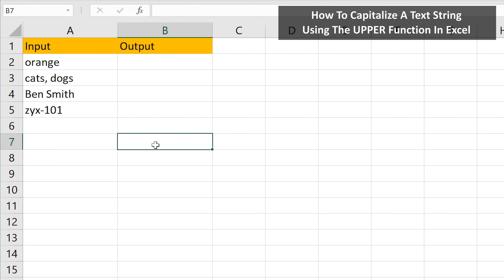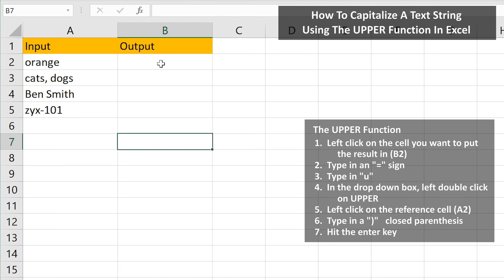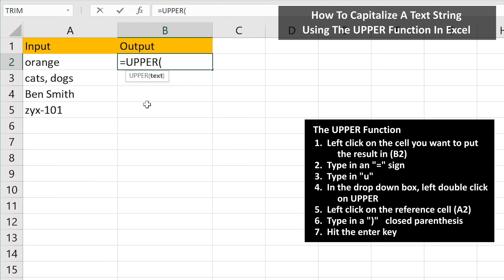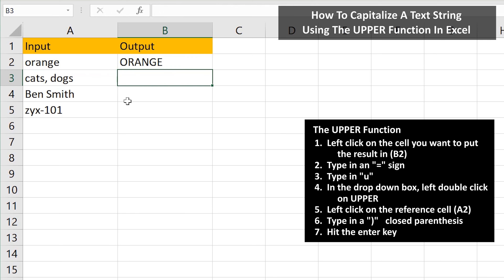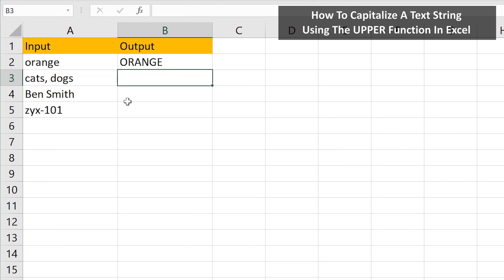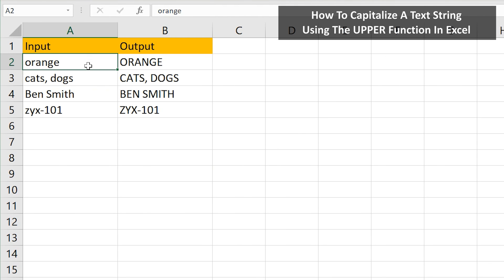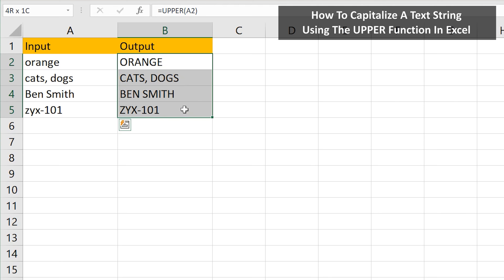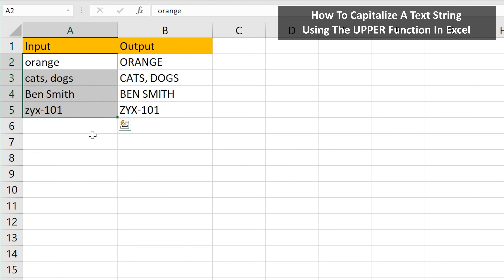How To Capitalize An Entire Text String (Make All Uppercase Letters) In A Cell In Excel Explained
In this video we discuss how to capitalize, or make an entire text string all uppercase letters in a cell using the UPPER function in excel.  We go through several examples showing different types of text strings

Transcript/notes
Let’s say that you need to capitalize or change a text string to all uppercase letters, such as in this example in cell A2.

We are going to put the answer in cell B2, so left click on B2.  Next, type in an equals sign, then type in the letter u, and a drop down box will appear.  In the box, left double click on UPPER.  From here, we need to input the reference cell, so, left click on cell A2.  Next we type in a closed parenthesis to close off the function, and then hit the enter key and we have our answer of orange, in all uppercase letters.

This will work for text, with commas and spaces in it, as you see here in row 3 and in row 4.  And this will also work for text with numbers as you see here in row 5.

Chapters/Timestamps
0:00 Example set up
0:10 Example how to capitalize an entire text string using the UPPER function
0:36 Example of text with commas and spaces
0:48 Copy and paste values to make text permanent